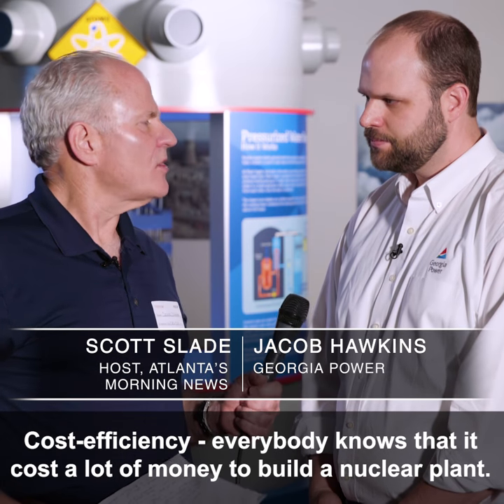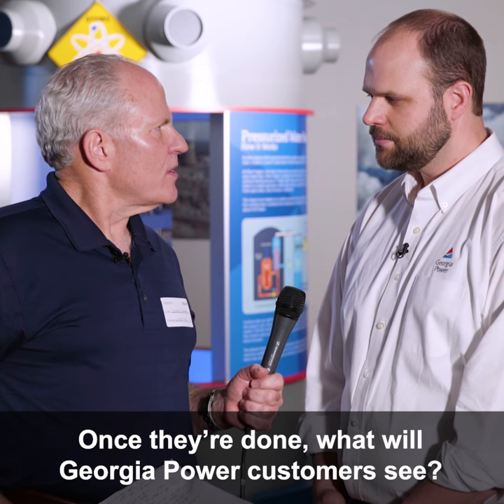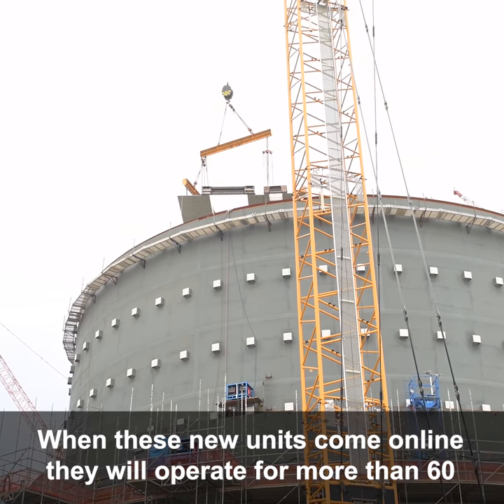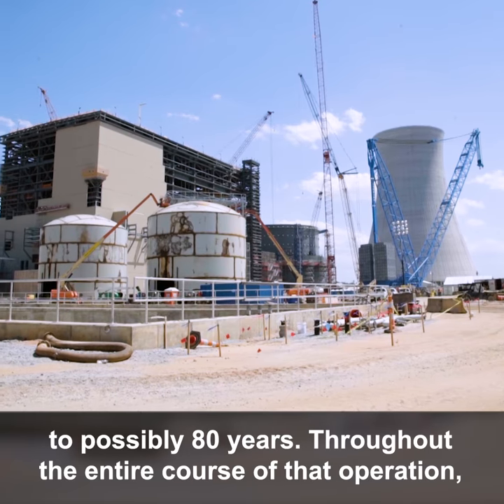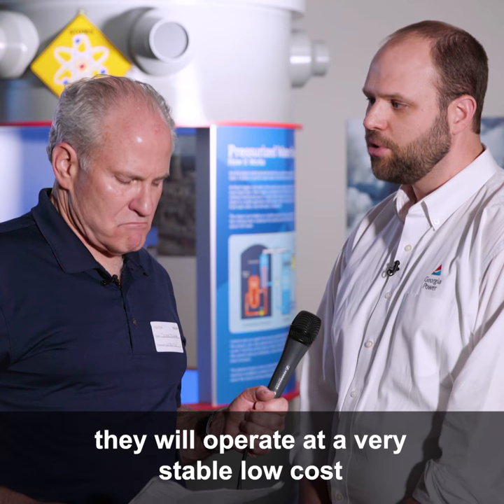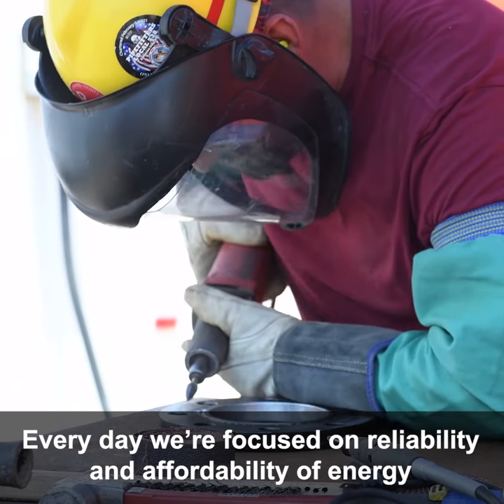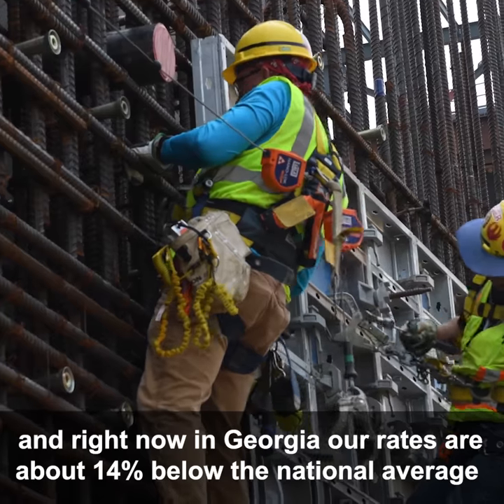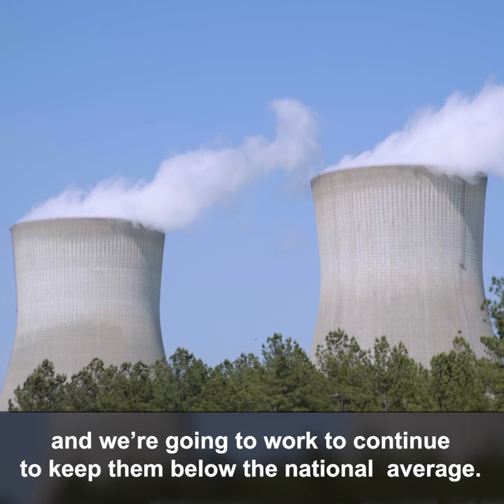How Plant Vogtle Will Bring Lower Rates - WSB-Radio, Scott Slade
This is what Georgia Power customers will see when the Plant Vogtle expansion is complete.